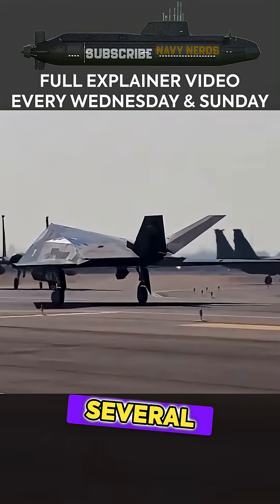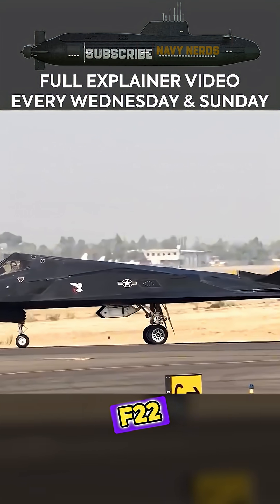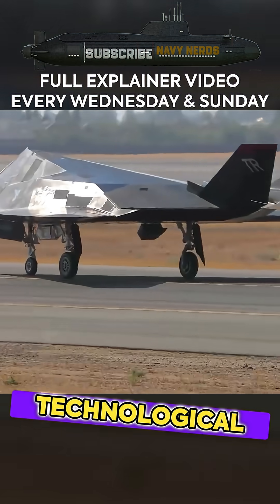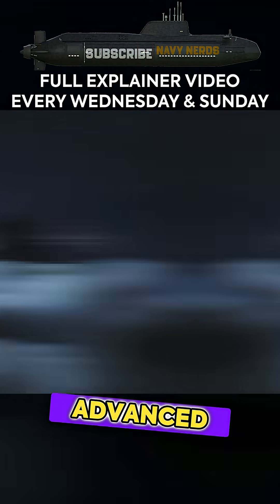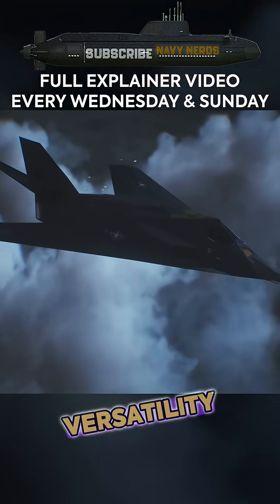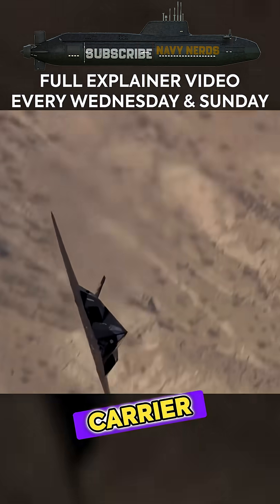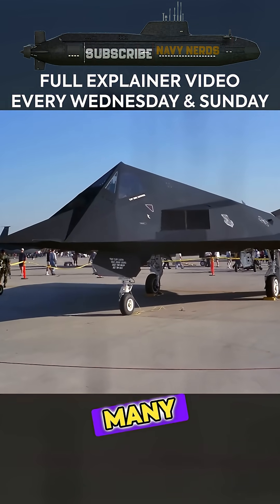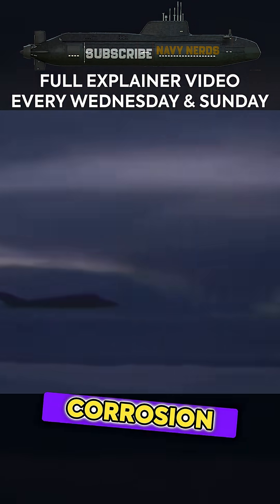Why the F-117N Seahawk Never Took Off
Find out why the F-117N Seahawk never took flight, despite being one of the most promising naval stealth projects ever proposed.